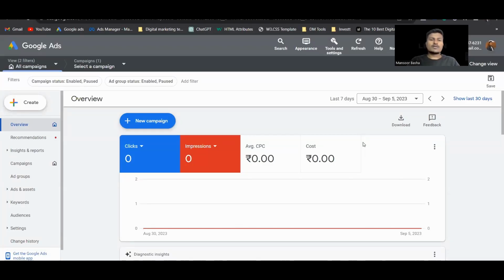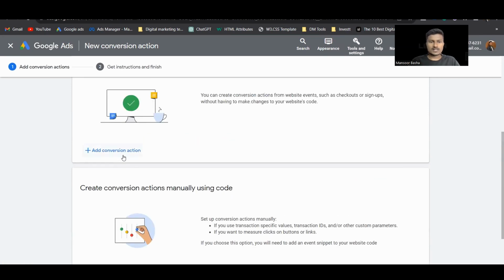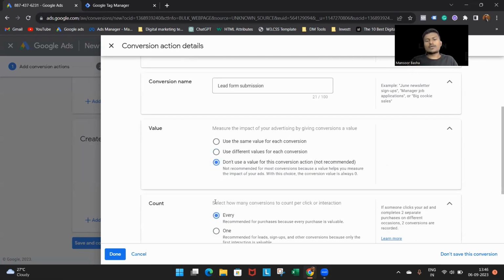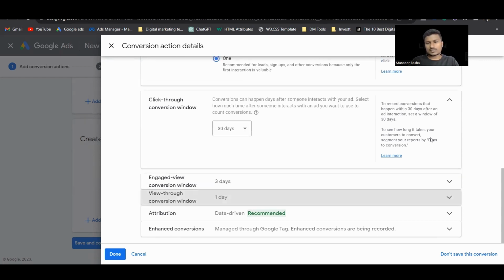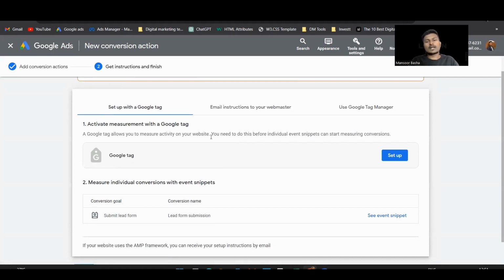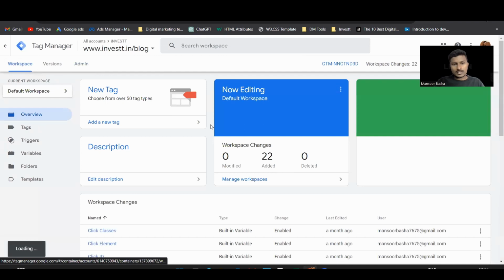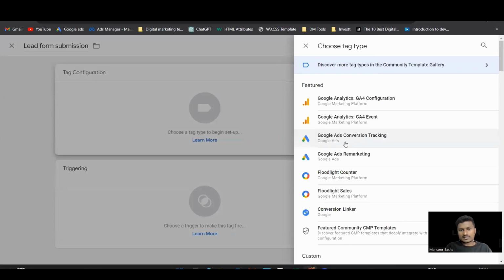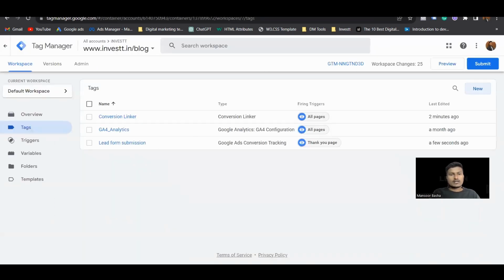Google Ads Conversion Tracking Tutorial Using GTM 2023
Learn how to easily set up Google Ads Conversion Tracking using Google Tag Manager in 2023.